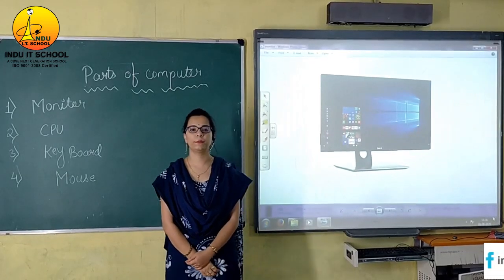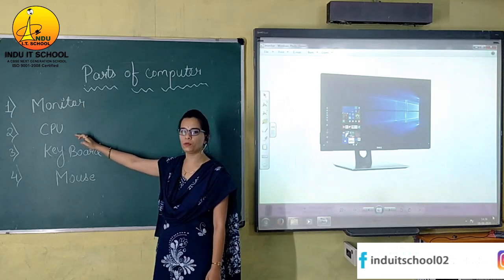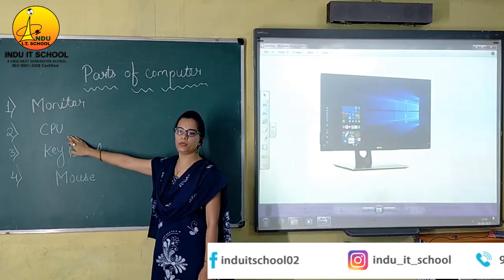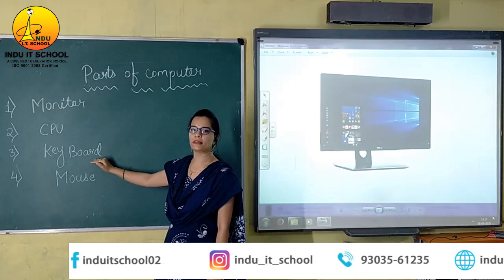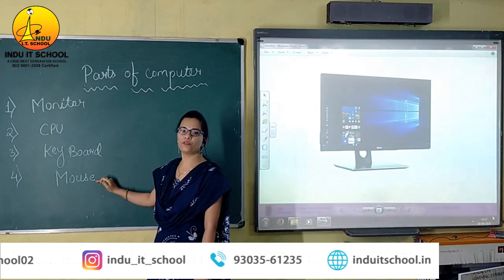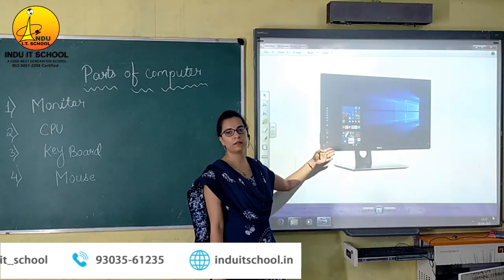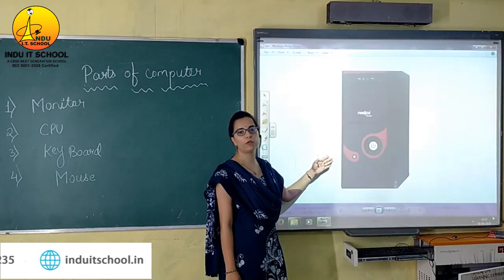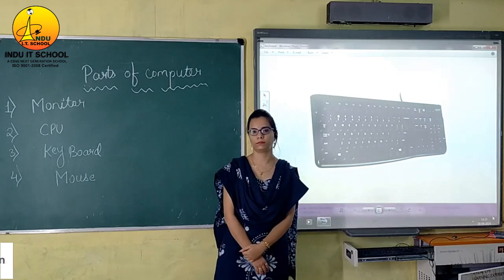Explanation | parts of computer | Indu IT School | Bhilai | Online class | Pre-primary | CBSE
In this video, you will learn about the different " parts of computer  ".